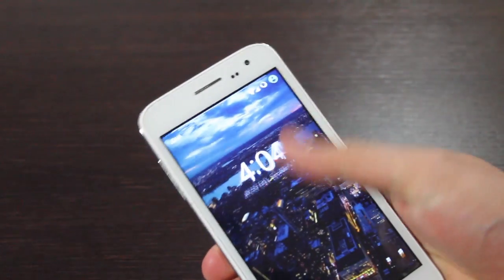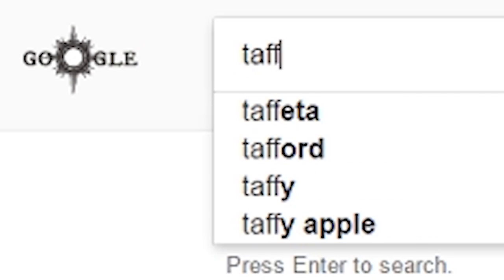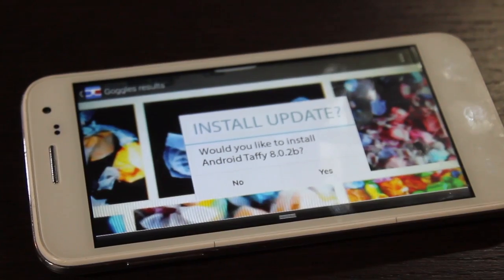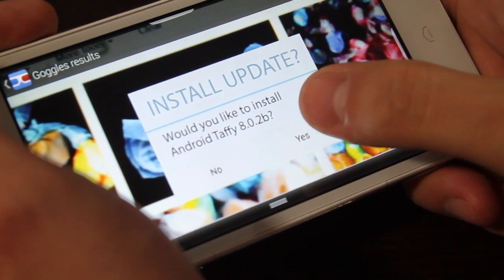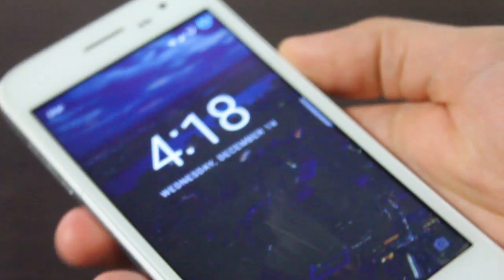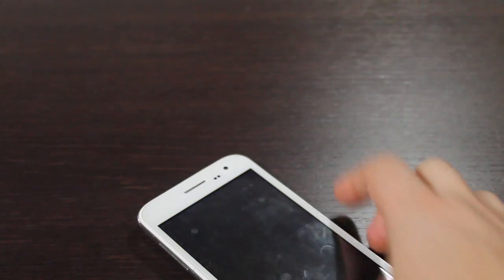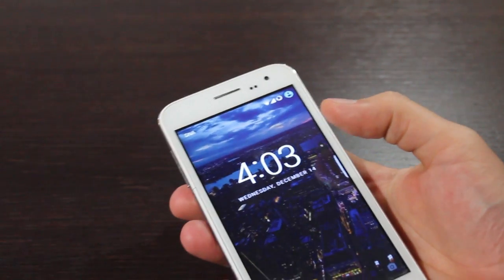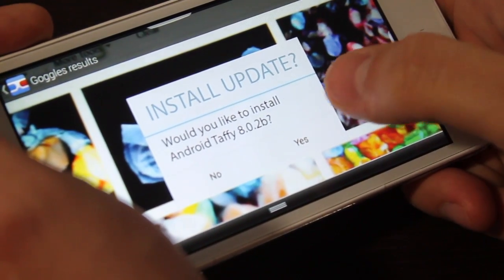Android Taffy 8.0.1b Update - First Look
By total accident I figured out how to enable the Android Taffy 8.0.2b update on my phone. I have no idea on what phones it will work on. Watch the video to try it out yourself. I haven't had time to look at it in depth - send me a tweet @hungrygizmo or leave a comment here if you are able to install Android Taffy.